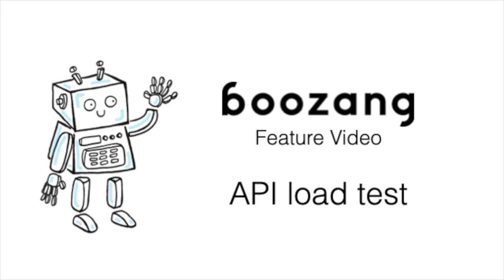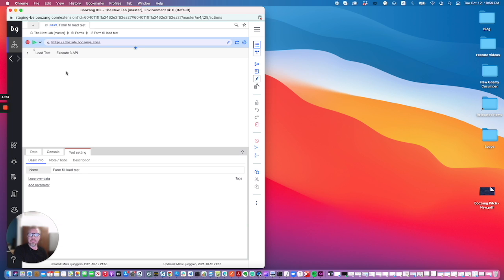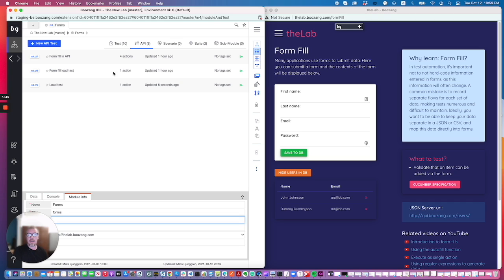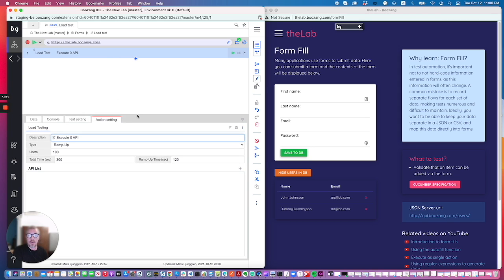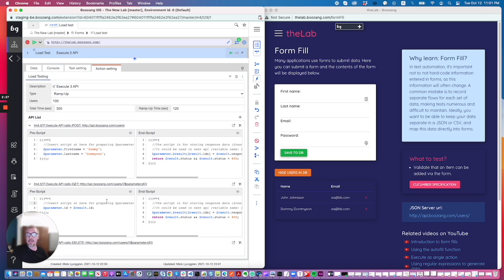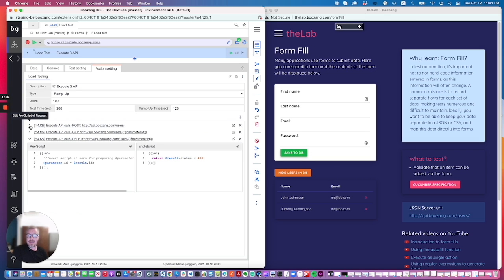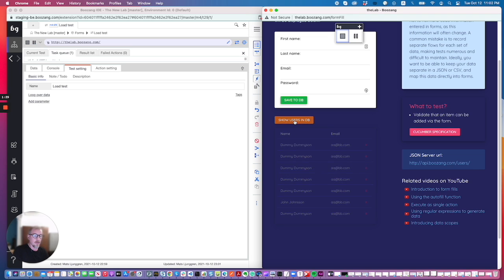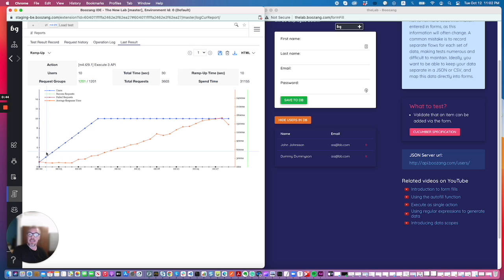Boozang Feature: API load test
In this video, we show how you build a simple API load test.